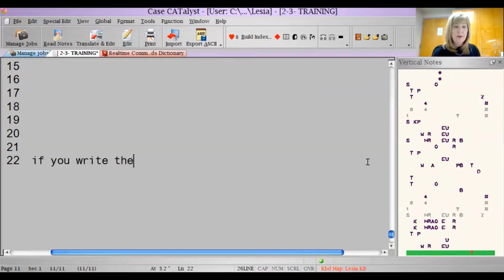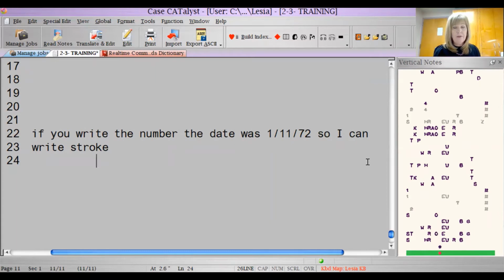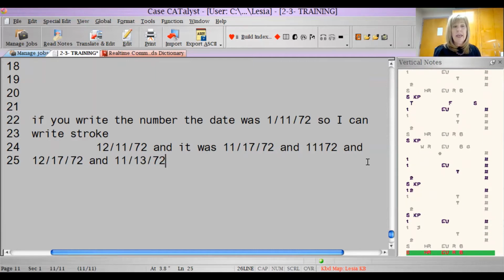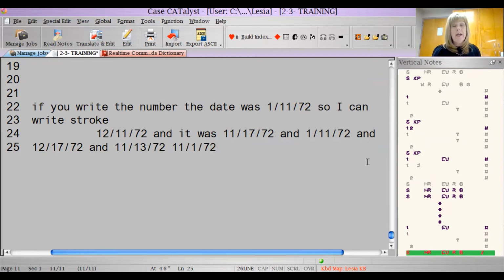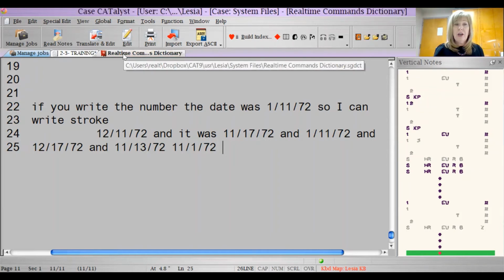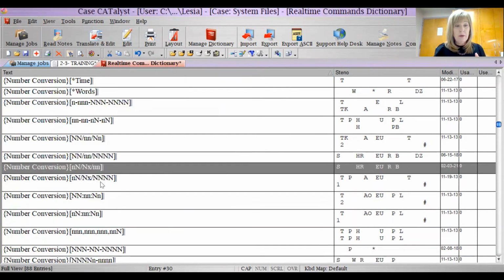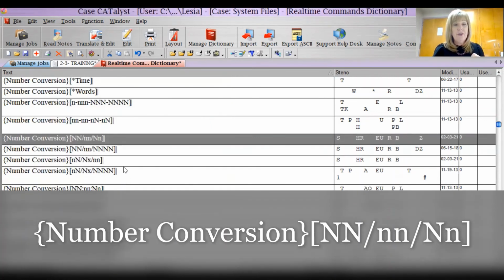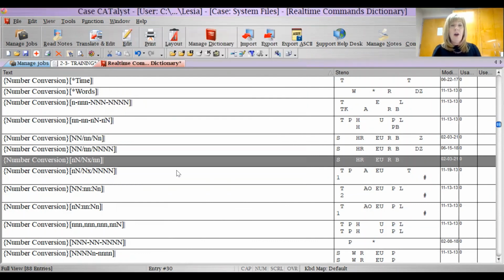Dates with slashes number conversion Case CATalyst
Dates with slashes number conversion in Case CATalyst.
11293 becomes 1/12/93
{Number Conversion}[nN/Nx/NN]

11293 becomes 11/2/93
{Number Conversion}[NN/nn/Nn]